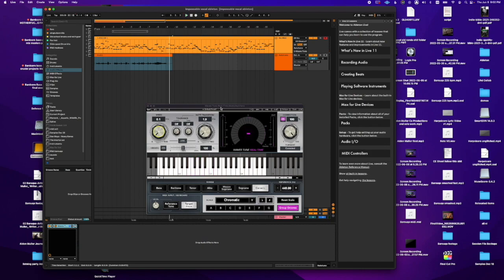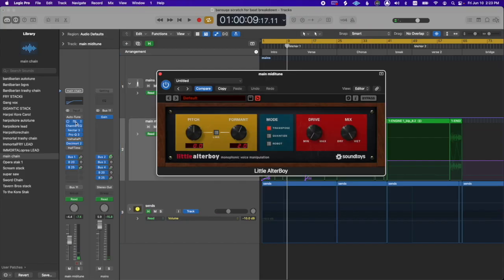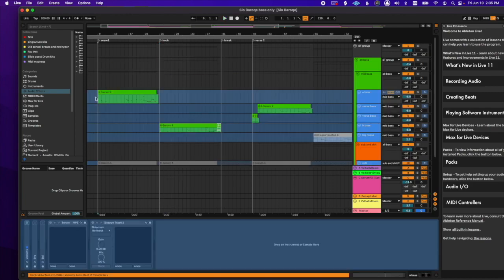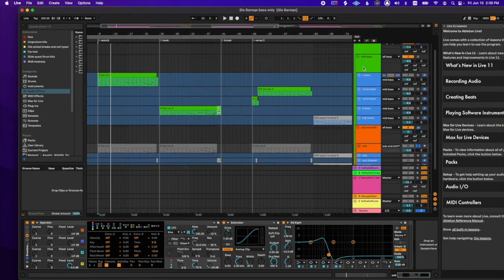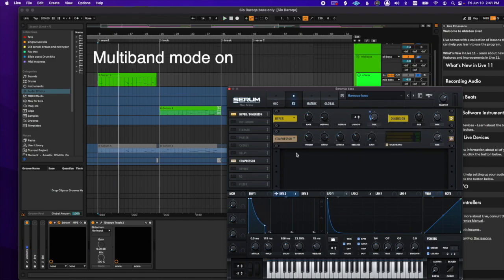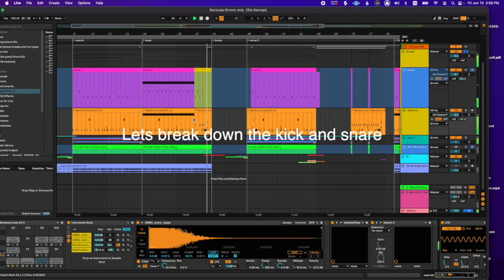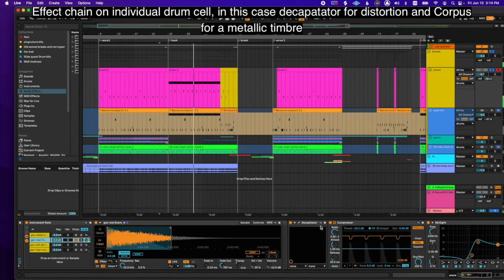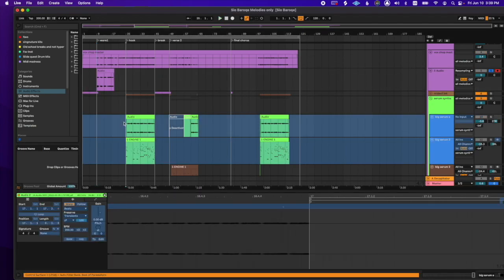Baroque Beat Breakdown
This is a video I made a year ago about how I made my song Baroque. Ill be releasing this song shortly!